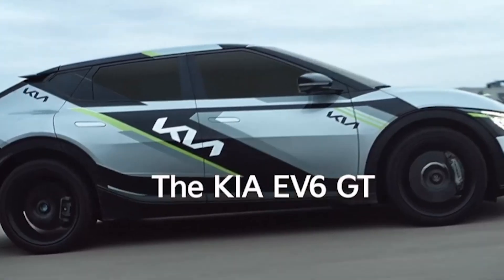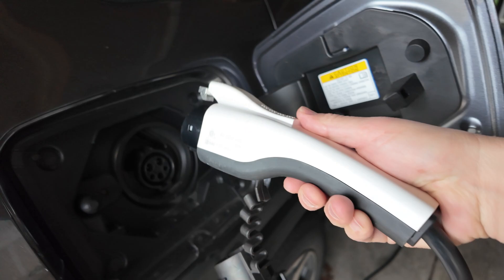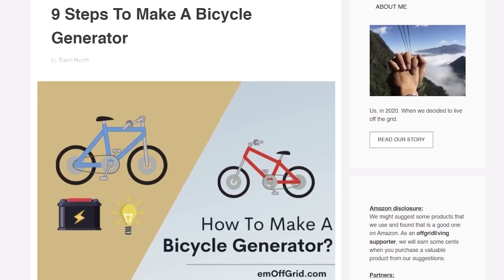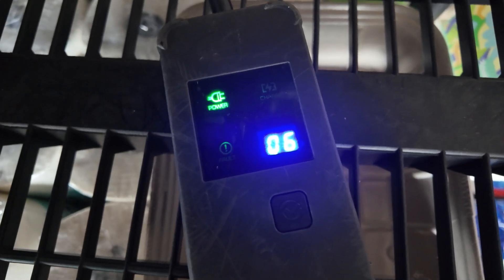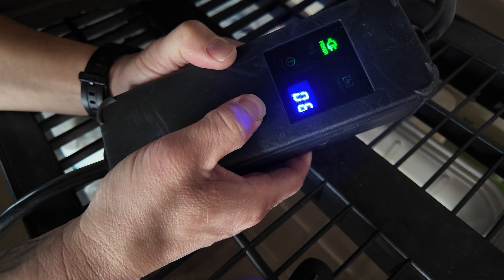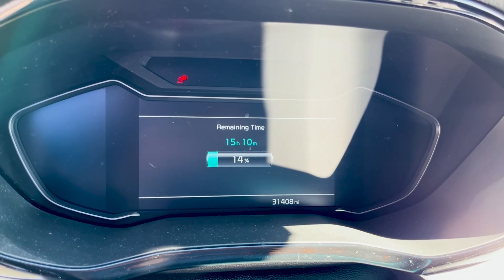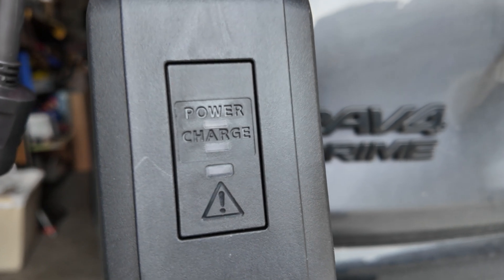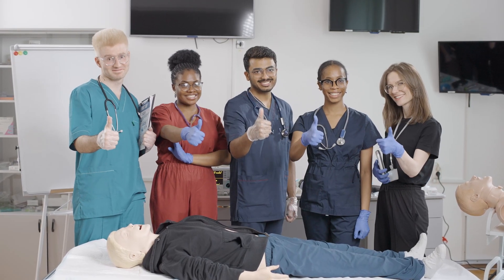Fix Slow Level 1 Charging in 30 Seconds (Kia and Hyundai EVs)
Tired of wating forever for your Kia or Hyundai EV or plug-in hybrid to charge on a regular wall outlet?

Good news — you might be able to cut your charging time in half without buying a new charger or hiring an electrician.

In this video, you’ll learn: ✅ How to make your Level 1 charger twice as fast
✅ The simple button trick most people miss
✅ Why your EV might be charging slower than it should
✅ How to safely speed things up without frying your outlet
✅ When it makes sense to stick with Level 1 — and when to upgrade

Whether you’ve got a Kia EV6, Niro, Sorento, Hyundai IONIQ, or any EV with a Level 1 charger — this quick fix could save you hours (literally).

🔌 Faster charging = more flexibility, better driving experience, and less time tethered to your garage.